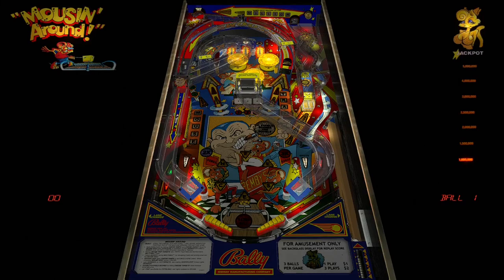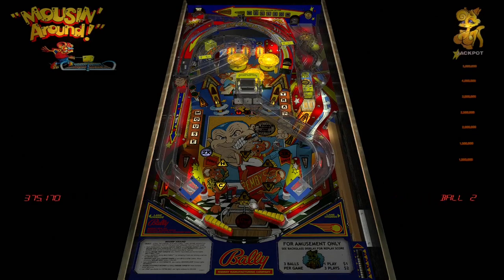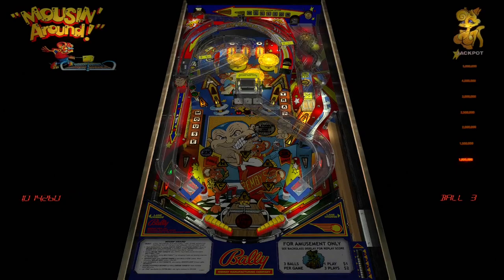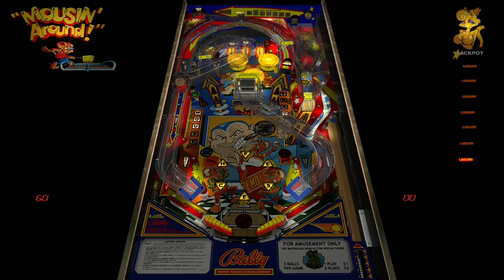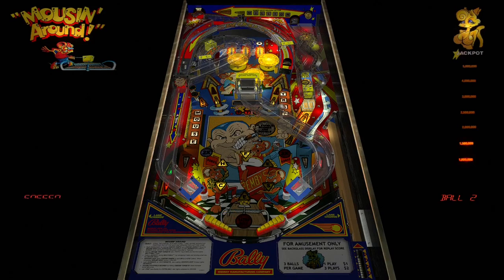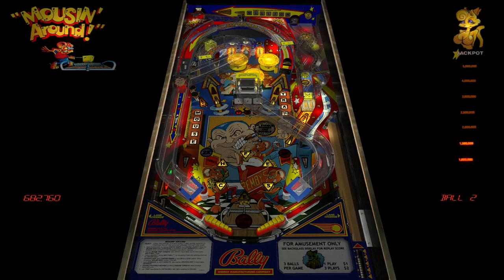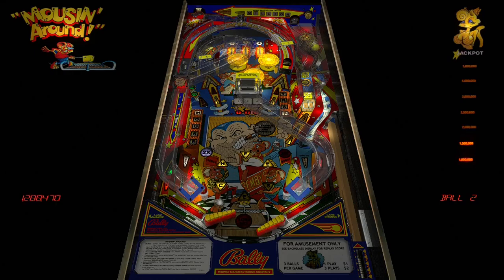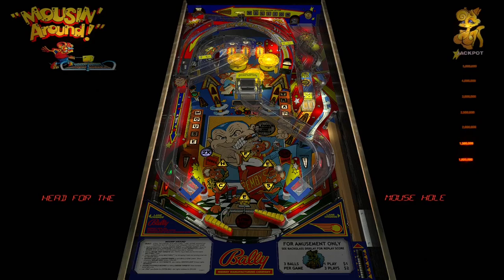Mousin' Around! VPX (Bally, 1989) v2.1 VR Room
In this video, I am playing an updated version of Bally's Mousin' Around! from 1989 by UnclePaulie and others. The updated version includes better lighting around the objects (Actually amazing) , fleep sounds, flupper domes and adjusted physics and length of the flippers. What I also like about this version and which seems to be a new standard is having the score display included in the backglass so there is no need for another separate window, which is really useful for desktop users alike!